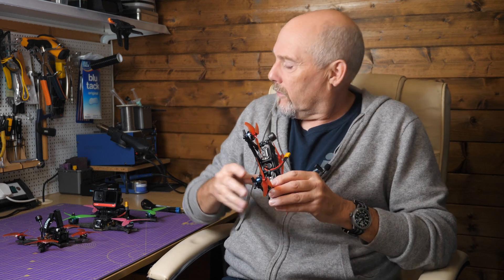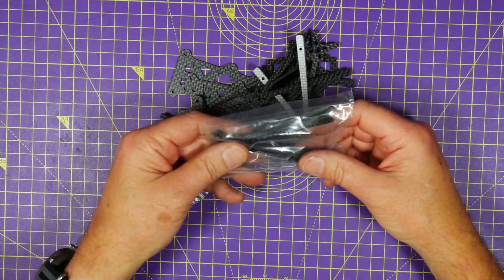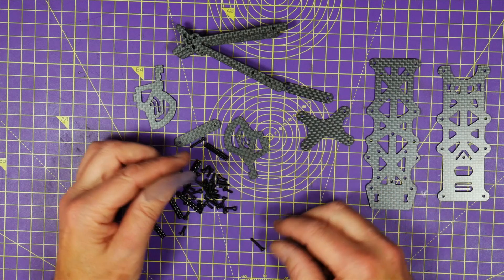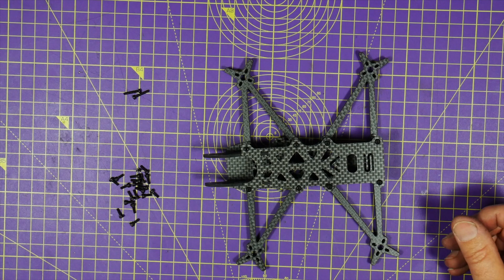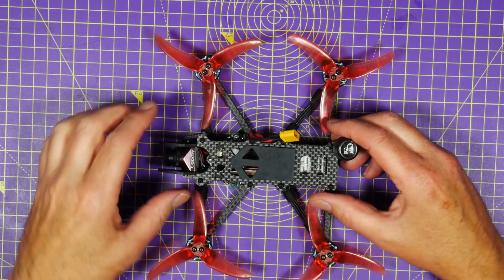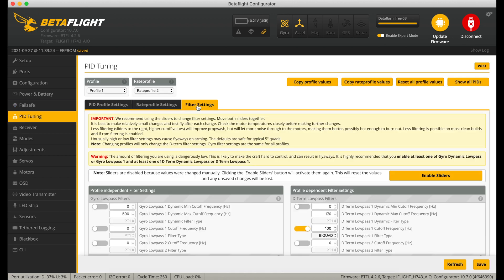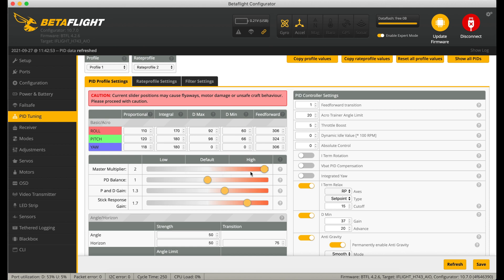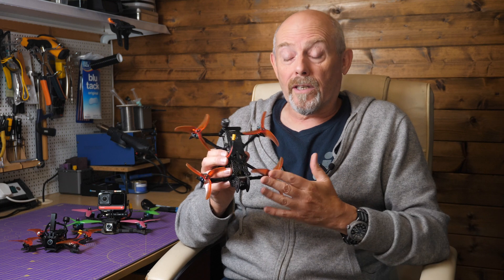The AOS 3.5 sub 250g FPV quad build and review / A GEPRC SMART35 beater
This is my build of the Chris Rosser AOS 3.5 quad. It's  3.5 inch, sub 250g frame design for optimal performance. I'll cover the frame, build and final PID tune I settled on.

Flight times are around 4 minutes using a GNB 650mAh 4S LiPo, but you can got to an 850mAh if you want.

00:00 Intro
01:18 Frame review
03:12 Frame build
03:35 Frame complete
04:18 Motors, Props, Flight controller and components
06:20 Build completed
10:15 Flight footage
11:28 Betaflight setup and PID tune
15:14 Conclusion
16:40 Thanks for watching